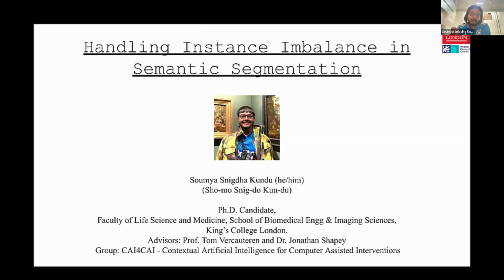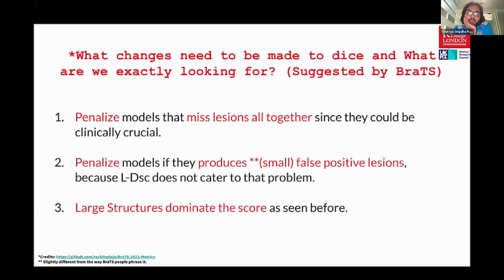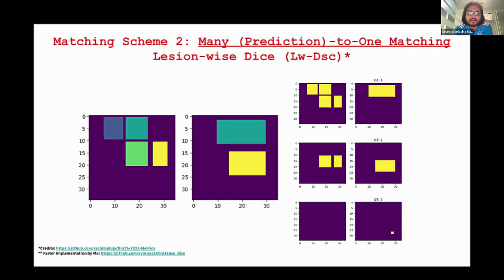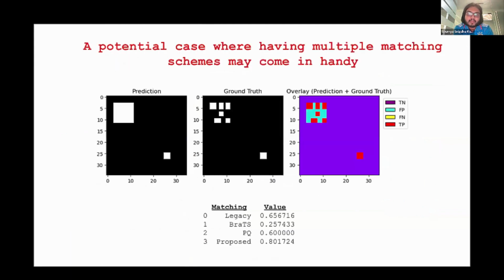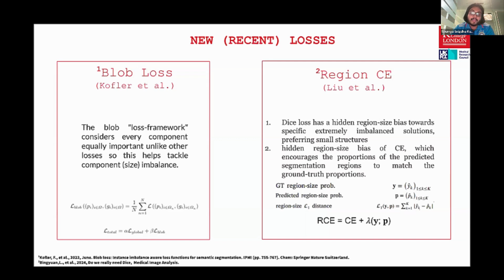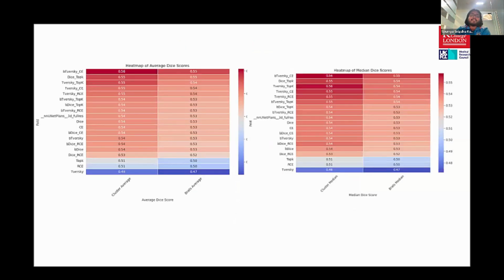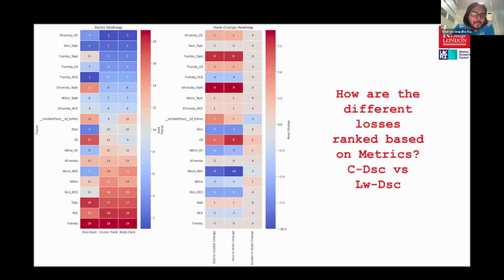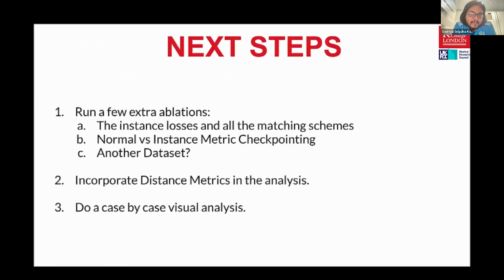Visual AI in Healthcare: Exploring Instance Imbalance in Medical Semantic Segmentation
Current benchmarks in Medical Semantic Segmentation either leave out imbalanced datasets or focus on class imbalance. However, the nature of semantic segmentation shows that it is construed towards the segmentation of objects without differentiating multiple instances within a single class. This leads to the problem of instance imbalance in semantic segmentation. This is quite concerning in the case of medical image segmentation where the size of instances is principal. This talk will focus on a new evaluation metric and analysis of losses particularly to understand instance imbalance in semantic segmentation.

Soumya Snigdha Kundu is a Ph.D. student at King’s College London. His work is focused on Trustworthy Machine Learning (TML) and its application to Neuro-Oncology.

Recorded on Sept 19, 2024 at the Visual AI in Healthcare virtual event.